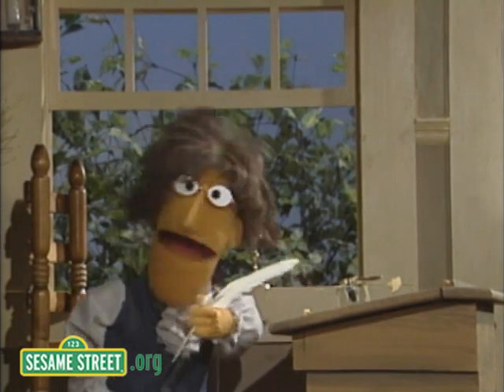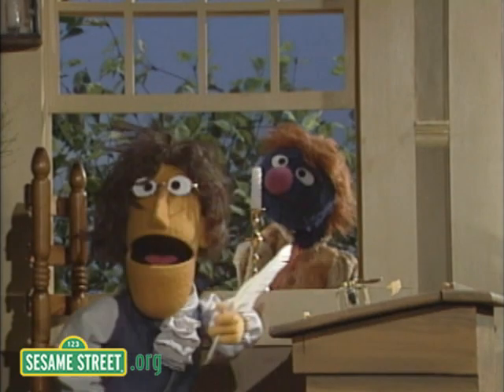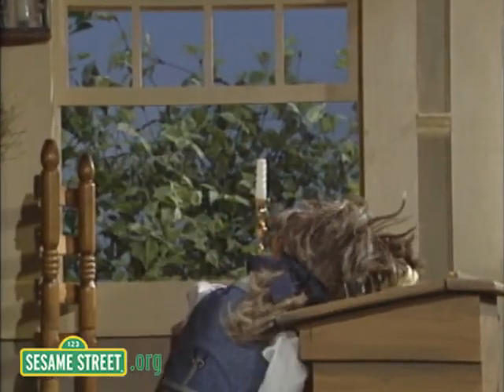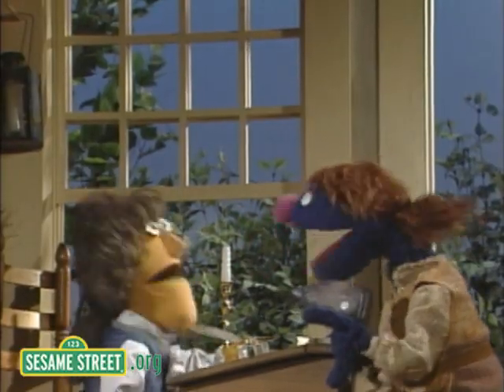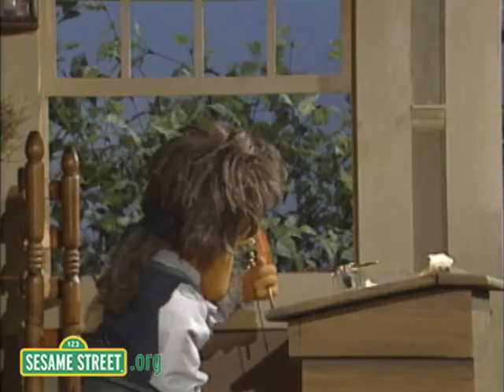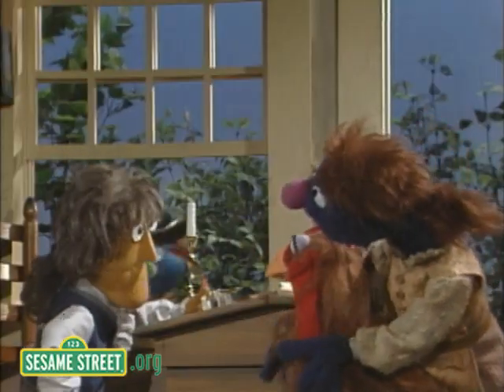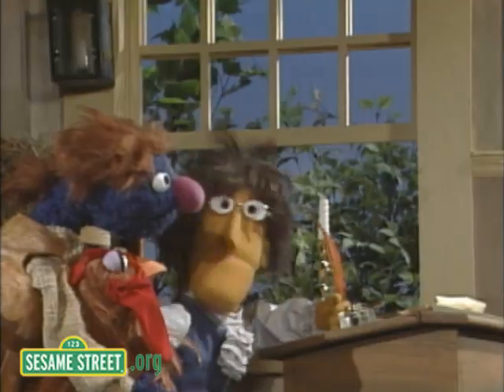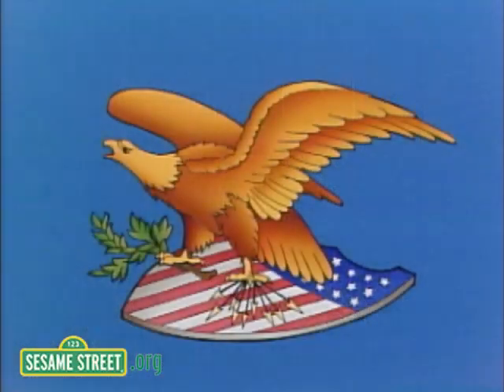Sesame Street: Thomas Jefferson Needs a Quill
If you're watching videos with your preschooler and would like to do so in a safe, child-friendly environment, please join us

How the Declaration of Independence began.